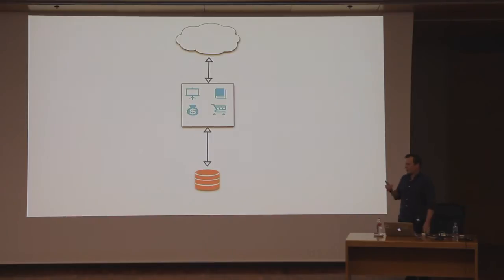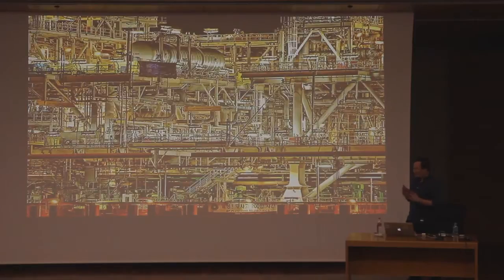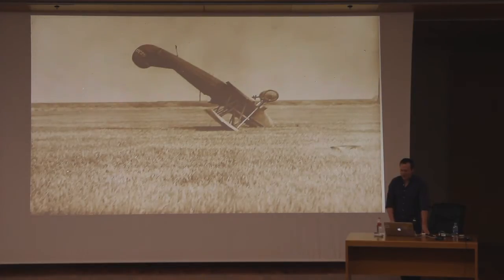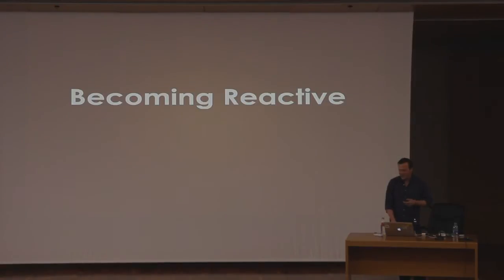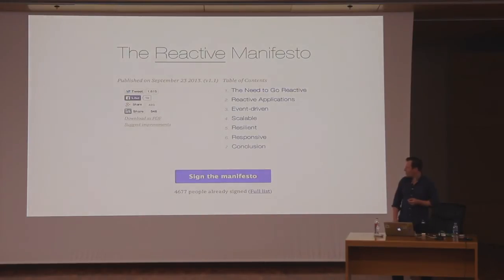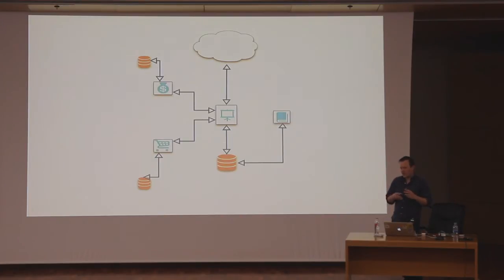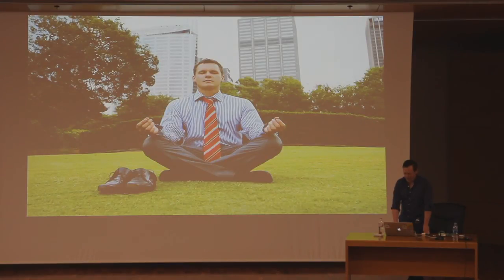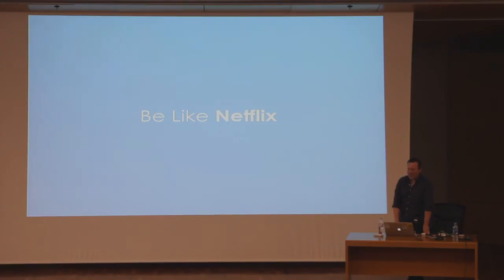Greach 2014 - Why reactive architecture will take over the world by Steve Pember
The natural tendency for application developers is to construct their code in a procedural, monolithic pattern. Veteran Developers know that this leads to error prone, unscalable, slow software -- yet it is alarmingly prevalent. There have been several architectural patterns that have risen over the years which have attempted to mitigate this problem. We've heard of Service Oriented Architecture, Integration Patterns, and Event-Driven Systems, but the Reactive pattern has the best chance for success.

In this talk I will discuss the tenants of the Reactive Pattern and the importance of moving away from Monolithic architectures into Reactive. We will examine Spring Integration and the Grails Async features (along with Netty and RabbitMQ) in order to show they can quickly and effectively help your application to become Reactive. Finally, I will argue that the JVM is the best foundation currently for this architecture -- but that if we're not careful, NodeJS may be the most popular.

Steve Pember
Principal Consultant with Cantina

Steve is a Principal Consultant with Cantina -- a technology agency in Boston, MA, USA -- which specializes in utilizing the forefront in web technologies to construct top-notch web experiences. His passion lies in architecting and developing performant, scalable, full-stack systems for the web. He an avid fan of the Groovy language, is a past speaker at GR8Conf, and organizes the Boston Grails/Groovy User Group.